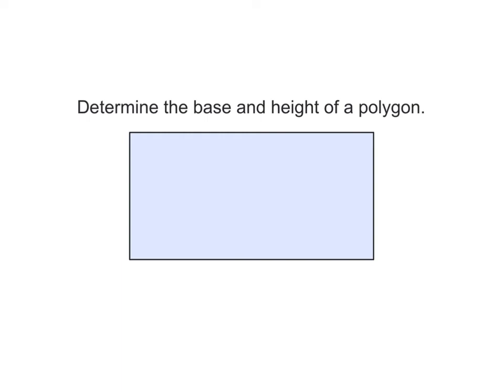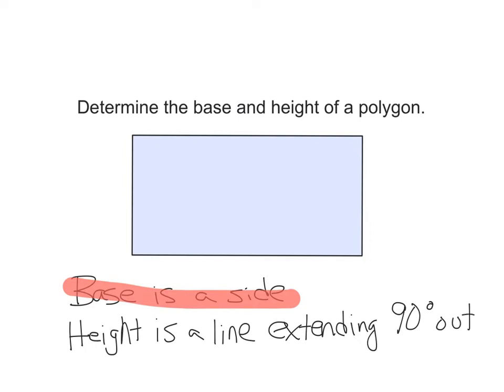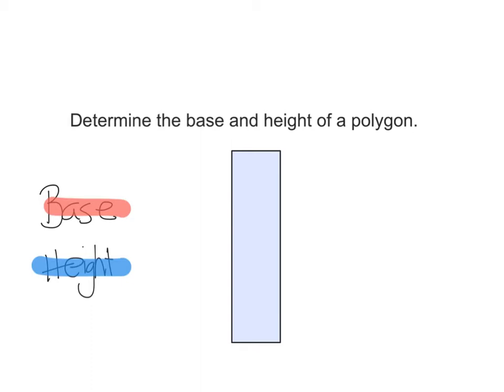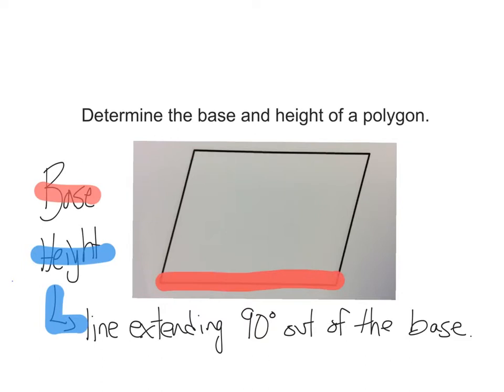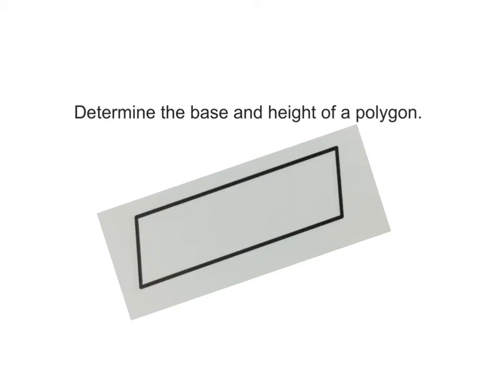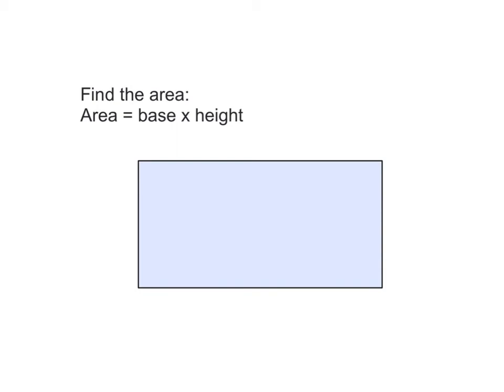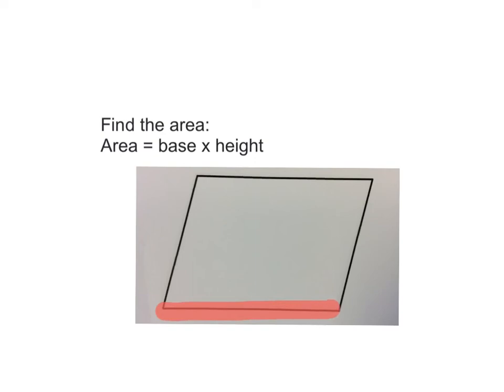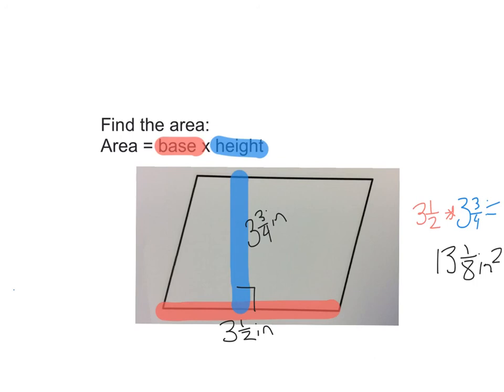Determine base and height find area of quadrilaterals